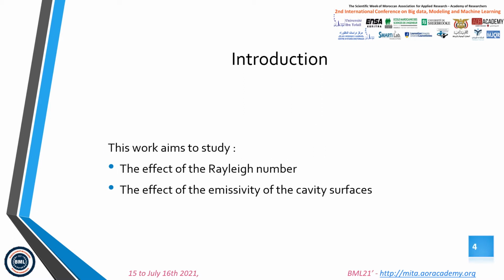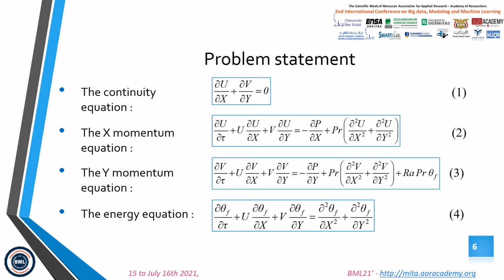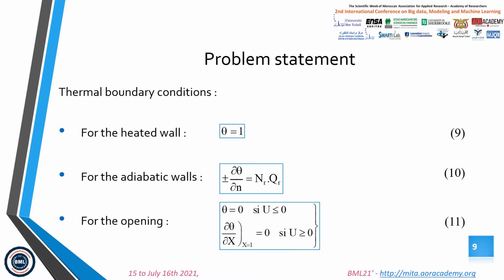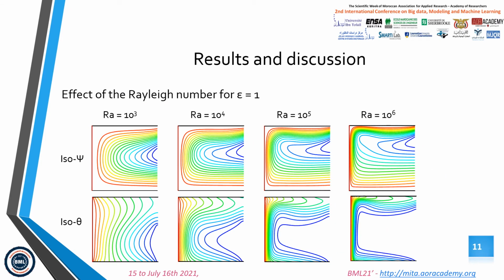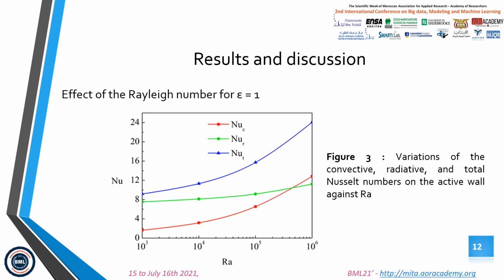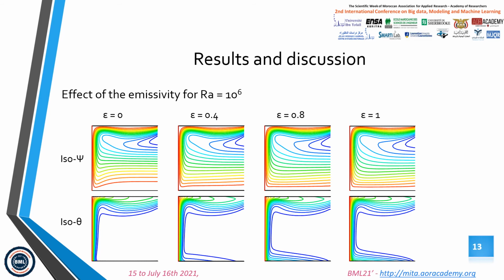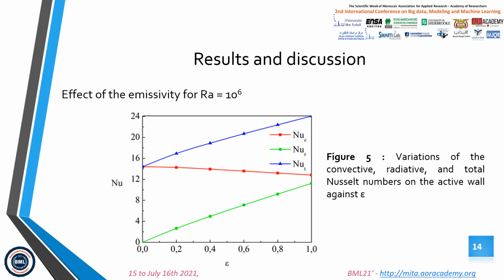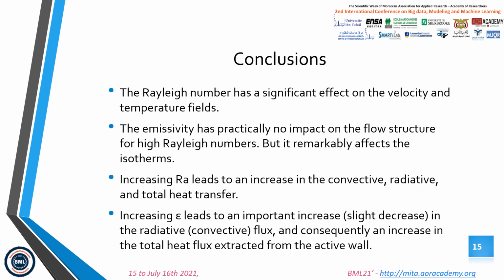BML21 ID138 Numerical Study of Combined Surface Radiation and Natural Convection Heat Transfer ...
Zouhair Charqui, Mohammed
Boukendil, Lahcen El Moutaouakil
and Zaki Zrikem
Numerical Study of Combined Surface Radiation and
Natural Convection Heat Transfer in an Open Cavity